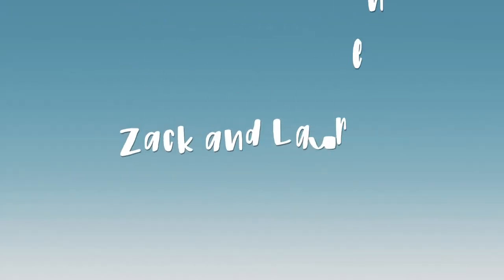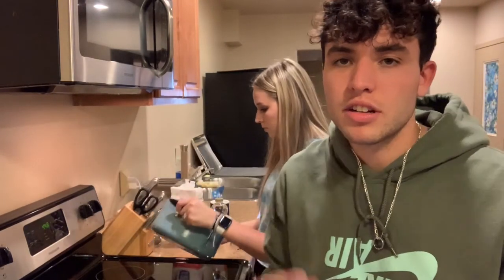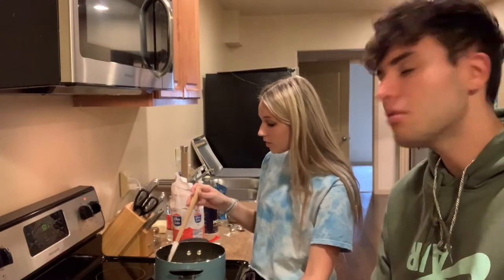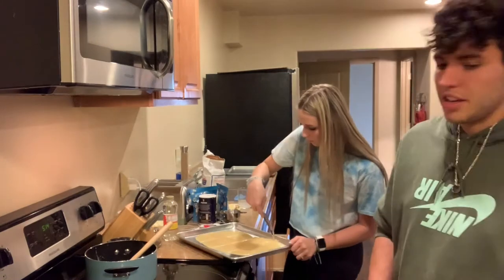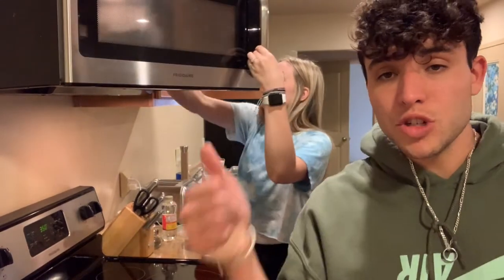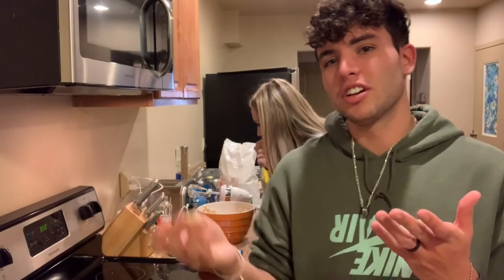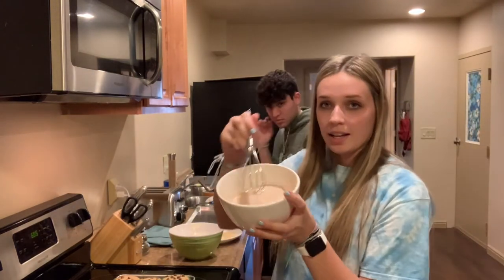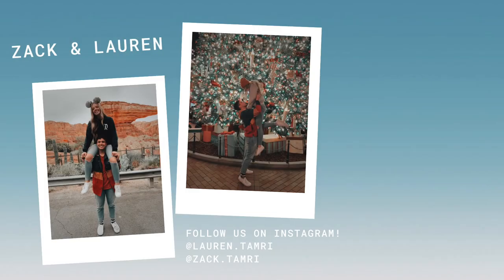HOW TO MAKE THE BEST DISNEY TREATS AT HOME! (Easy) Disney College Program Fall 2020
WE MISS DISNEYLAND! So we decided to share some top secret Disney treat recipes with you! Check out the video to learn how to make some amazing Disney treats!

During this quarantine we are missing disney so much! We want to be at the Disney Parks riding rides, eating churros, and spending time in the happiest place on earth. So, we decided to create the magic from our own house by making some of our favorite Disney treats, Jack Jack nom nom cookies and churro toffee!

They turned out so yummy and now we can't wait till Disneyland opens back up so we can go and play at the parks!

We would love to help or give advice in any way we can.